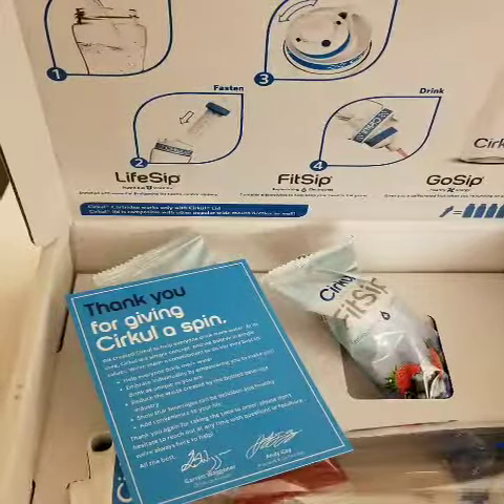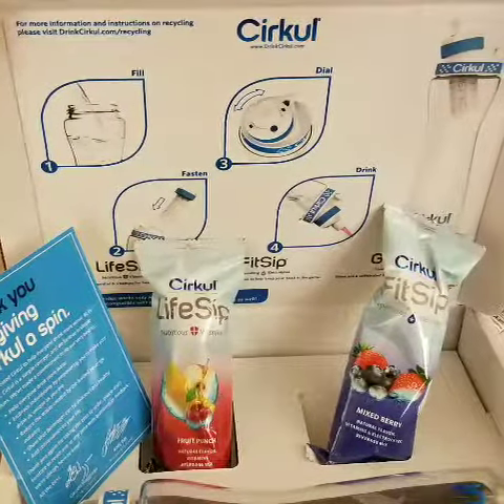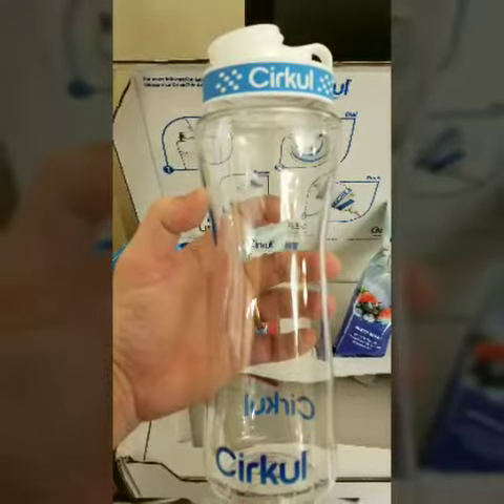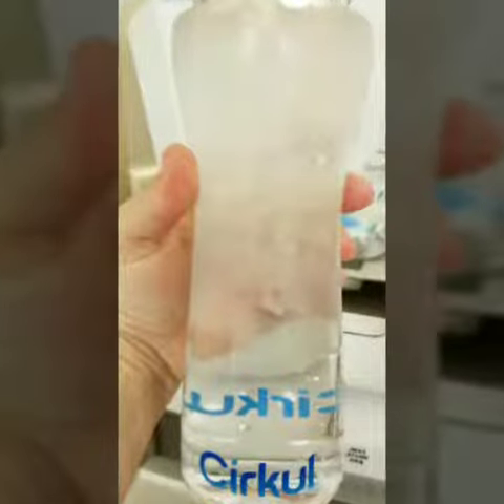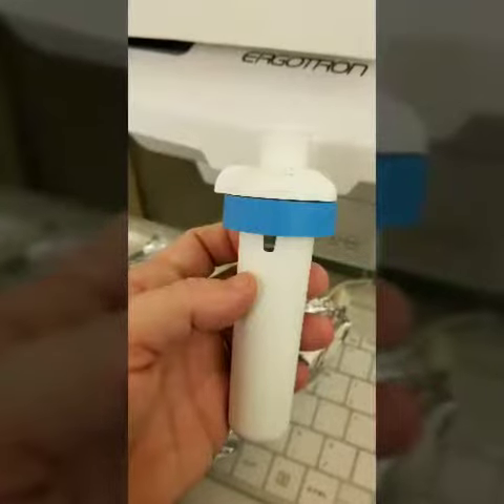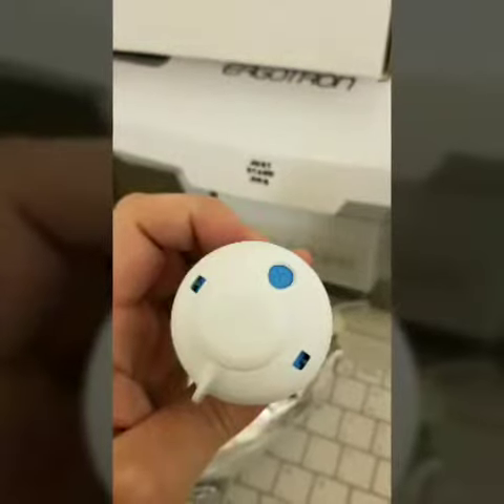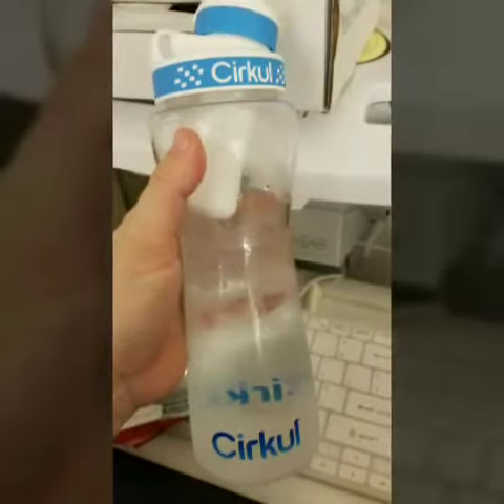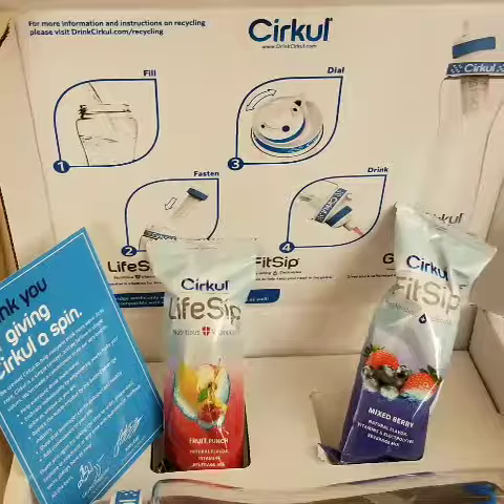Cirkul Water Bottle Review